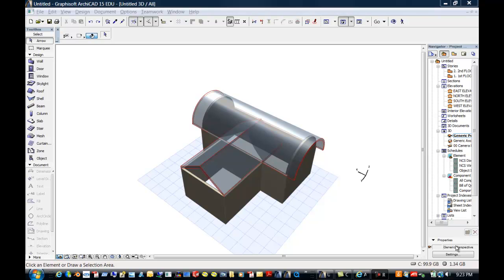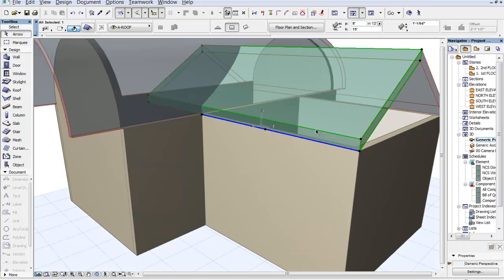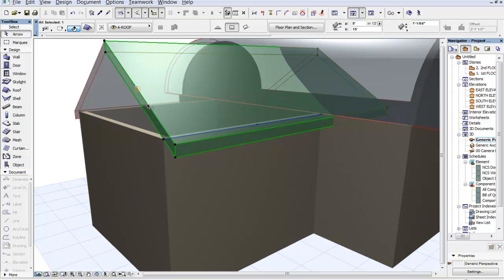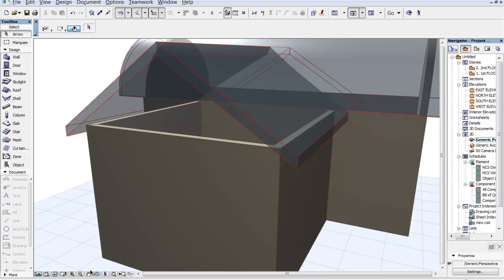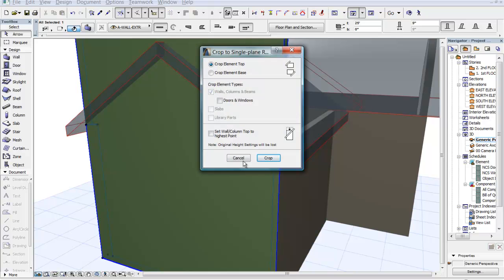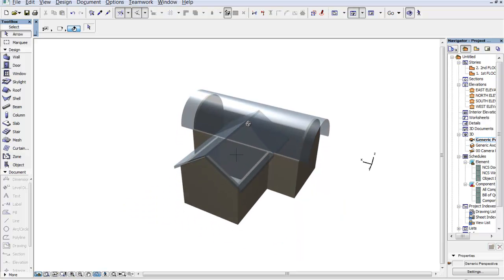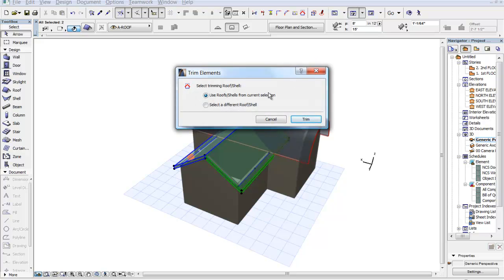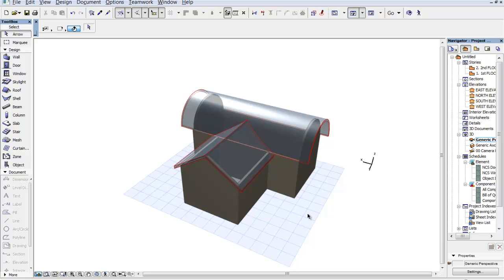ArchiCAD 15 Complex Roofs - Retreat #2